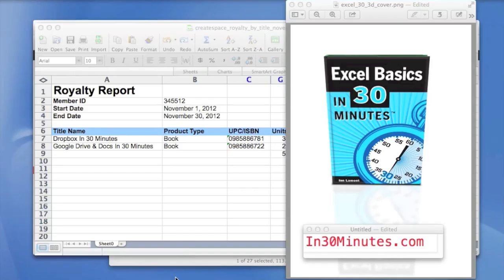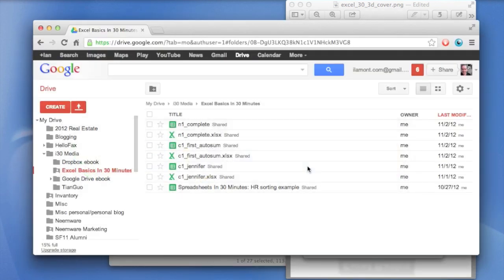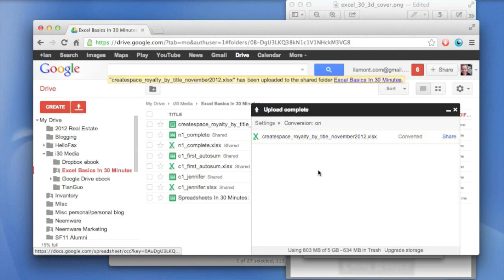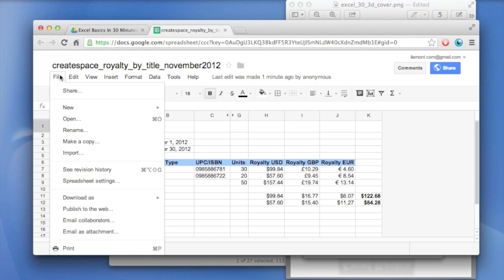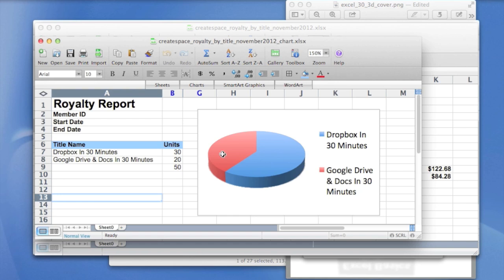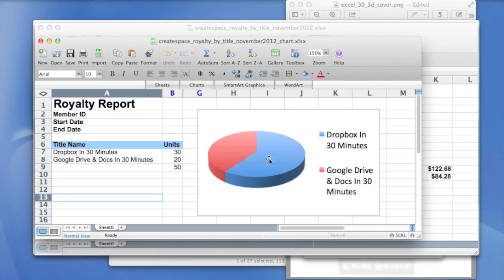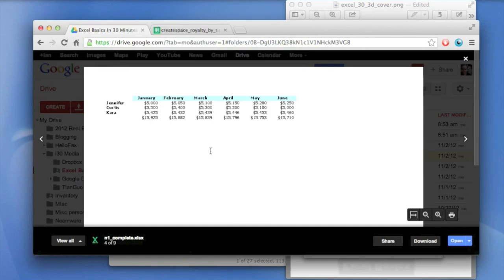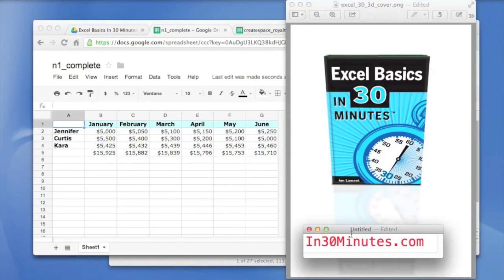Convert Microsoft Excel to Google Drive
NOTE: The above video is based on an older version of Google Drive & Google Sheets. Most of the information is still valid, but to see how to convert from Excel to Google Sheets using the new version of Google Drive, please watch my updated video

DESCRIPTION
This 6 minute video gives three examples of converting Microsoft Excel .xlsx or .xls spreadsheet files to Sheets in Google Drive. The video also demonstrates some of the formatting problems that can occur. The video is by the author of Excel Basics In 30 Minutes and Google Drive & Docs In 30 Minutes. to see more free videos and buy the books.